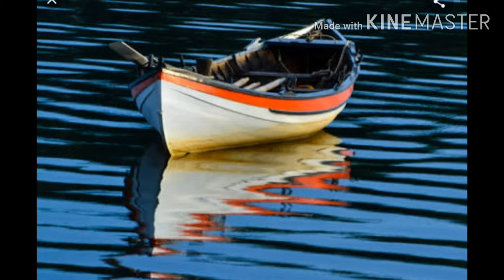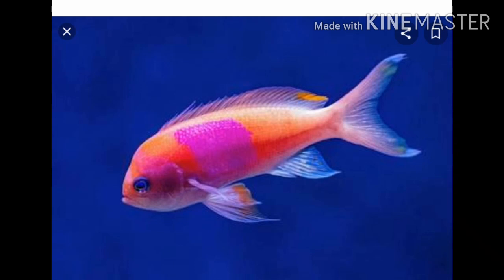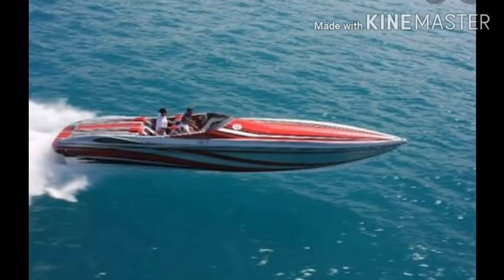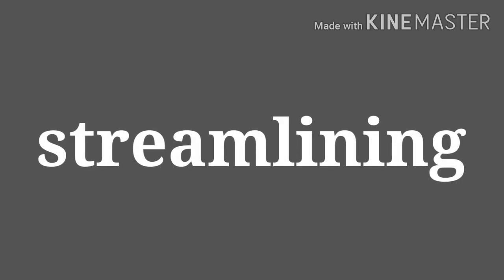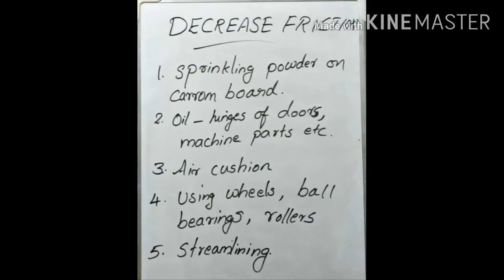Class VIII science